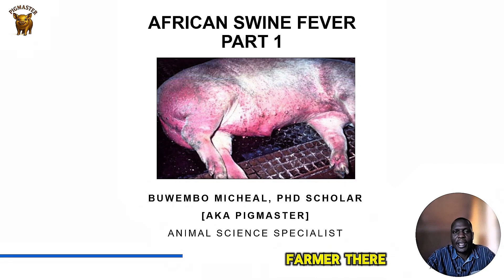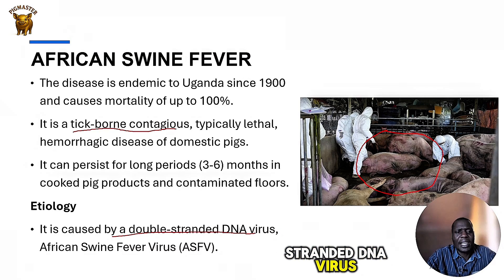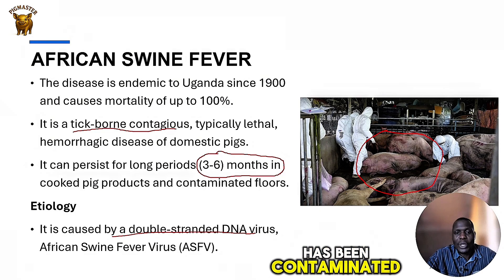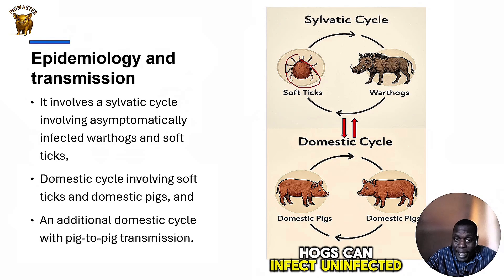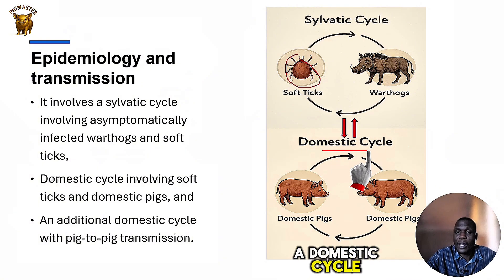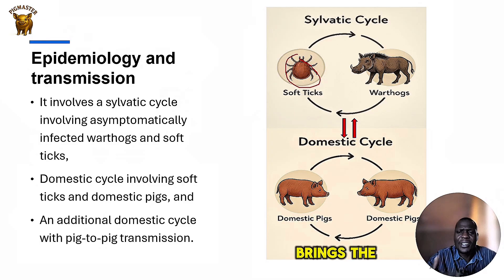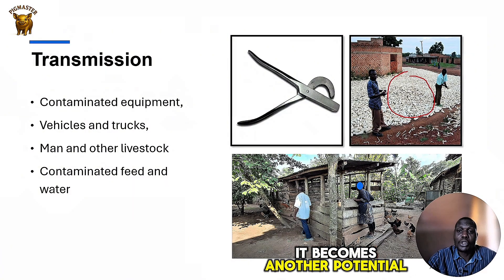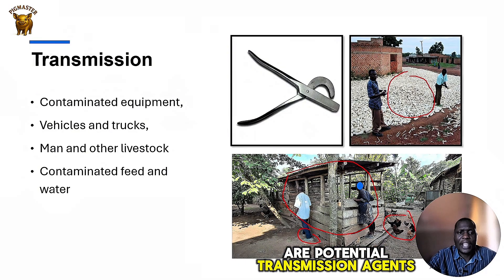Part 1: What is African Swine Fever, ASF? || What causes it and how is it transmitted?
The video explains African Swine Fever Virus (ASFV), the causative agent, and how it is transmitted across countries and within pigs at a farm level